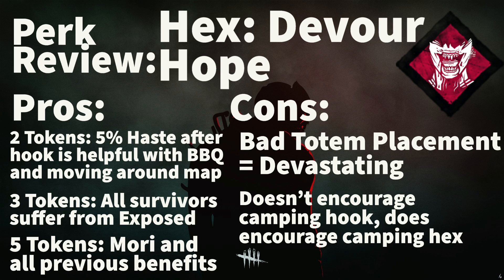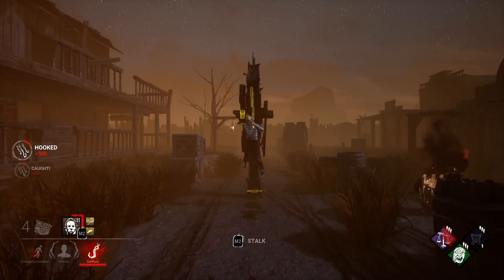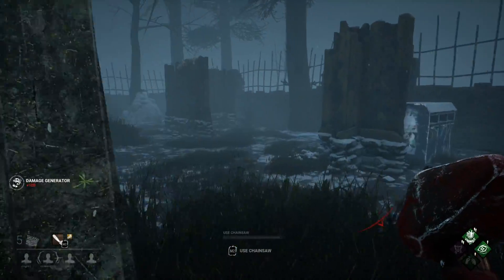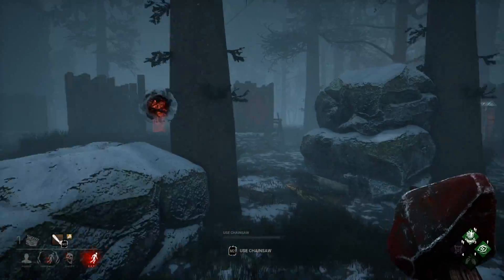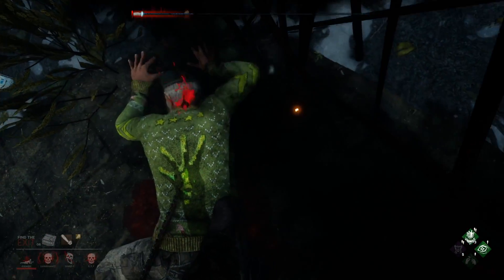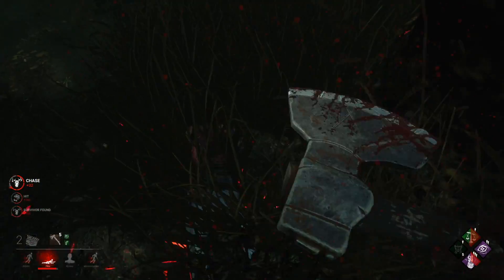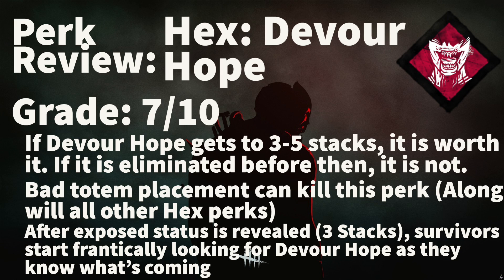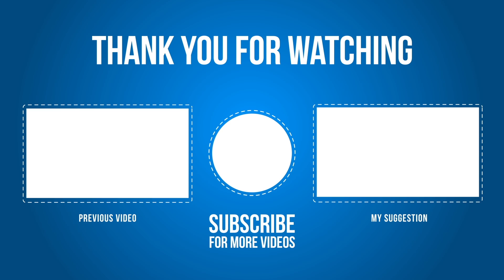Dead by Daylight Killer Perk Review - Hex: Devour Hope (Hag Perk)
Hey Everyone! Today, we are checking out the Hag perk, Hex: Devour Hope.

Devour Hope operates on a token system and has the potential to give killers a post-hook haste status, put survivors in the exposed status, and allows the killer to kill survivors by hand.